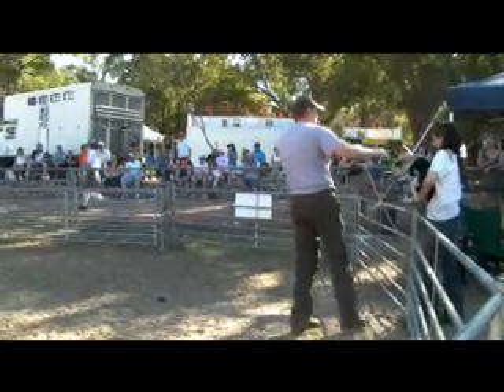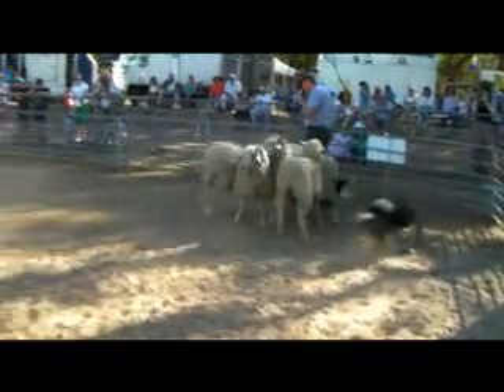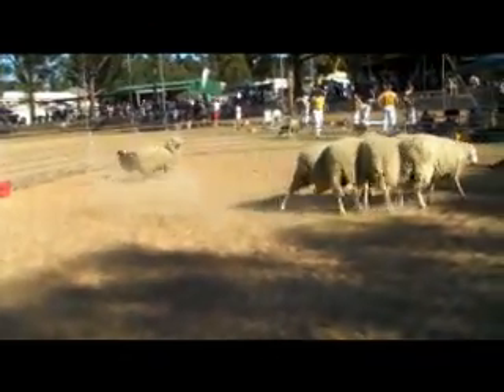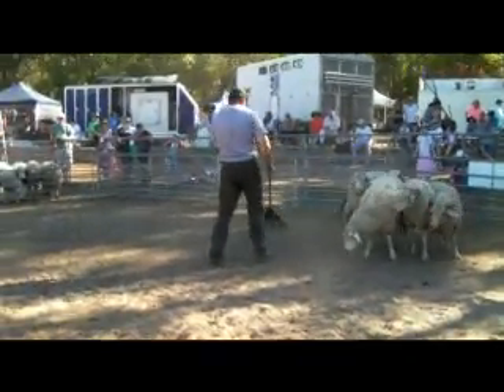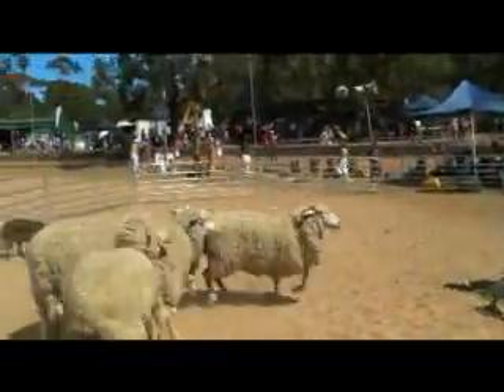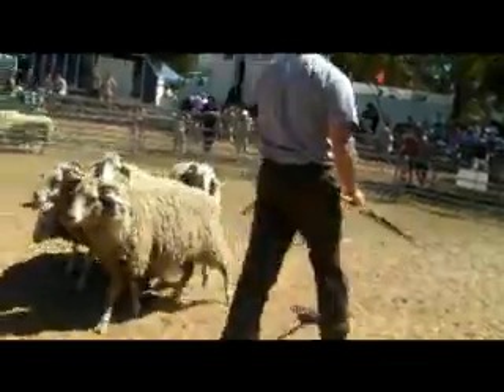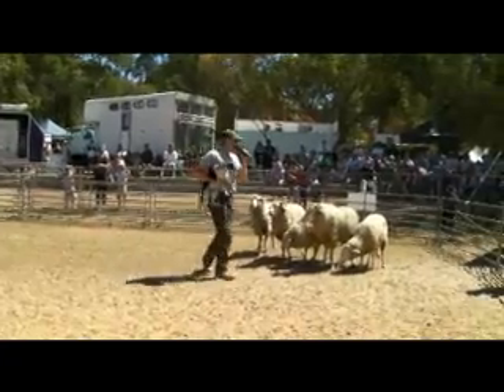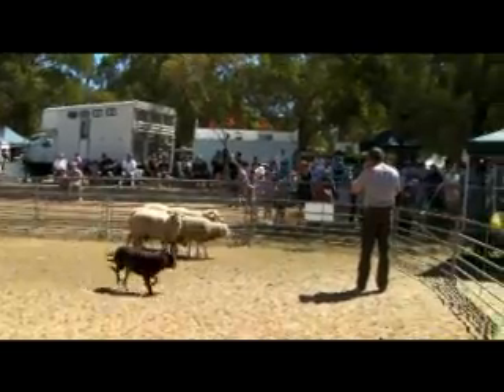12 week old border collie Belle works sheep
Simon Leaning introduces 12 week old Border collie pup Belle to sheep
at the Gidgegannup show 2012.